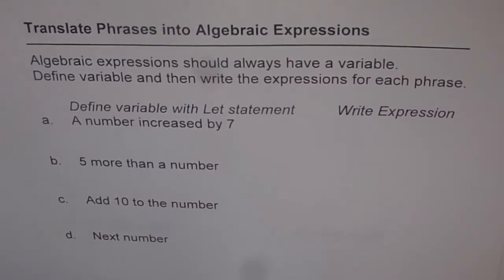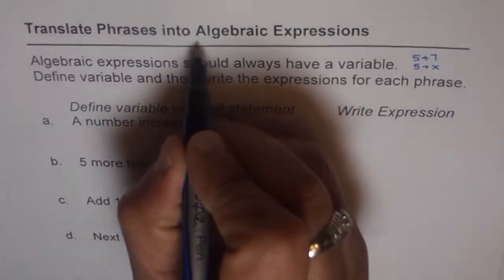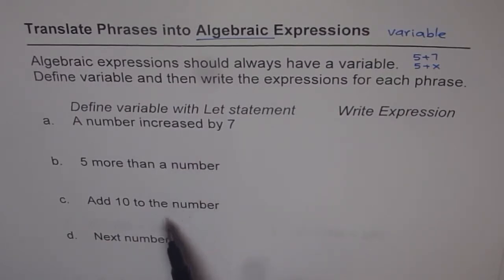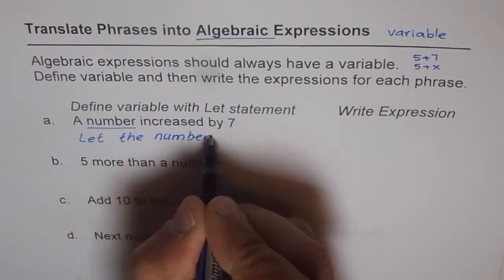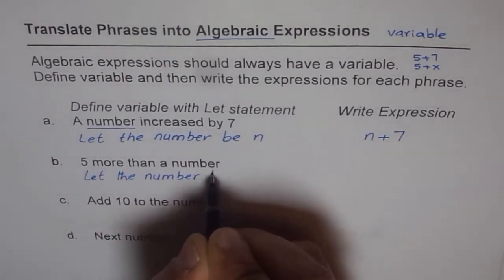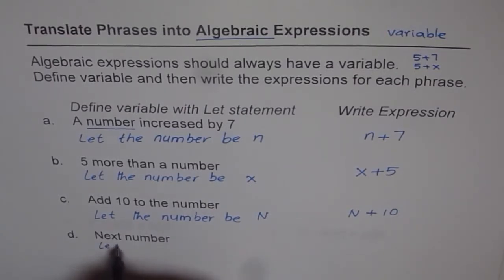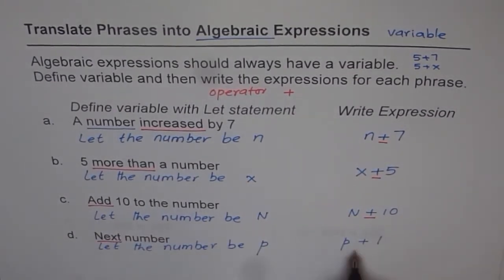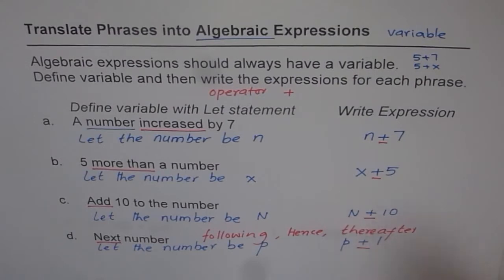Translate Phrases into Algebraic Expressions Addition